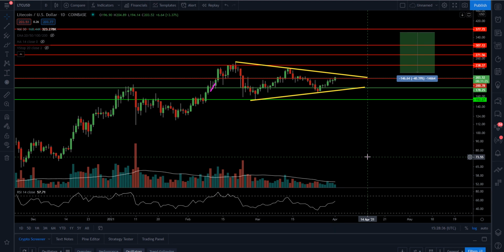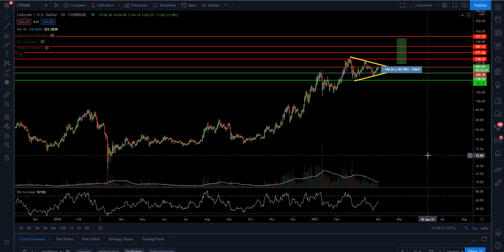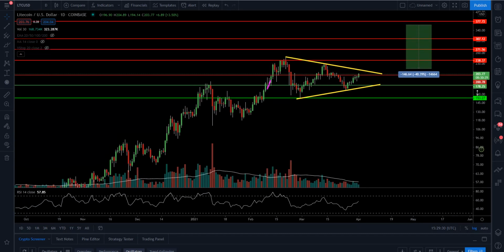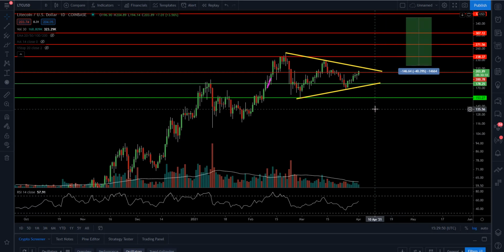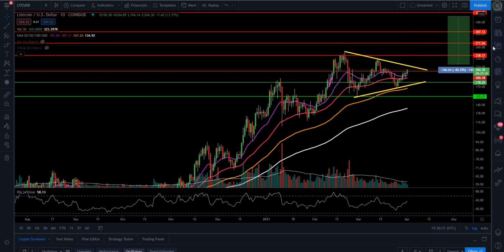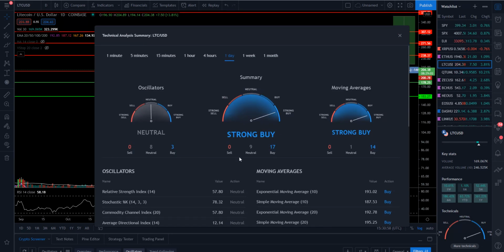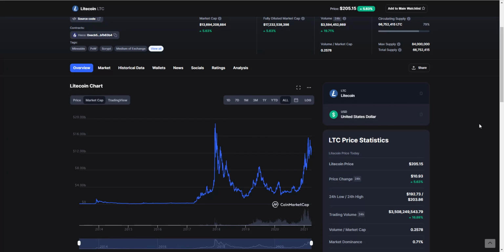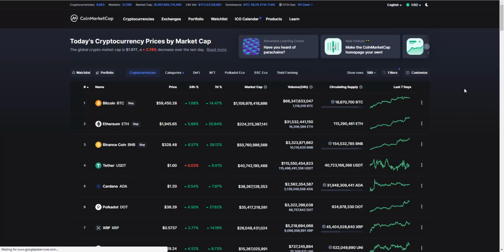QUICK LITECOIN PRICE UPDATE!!!!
Entertainment only!

Binance referal link- SD4N4V3J

John 3:16